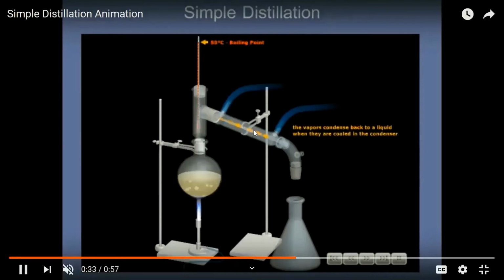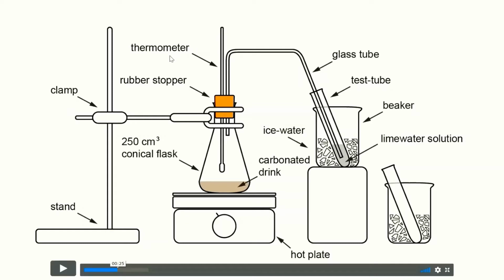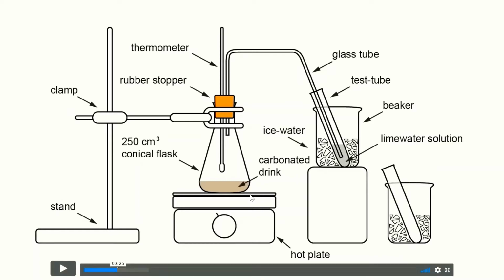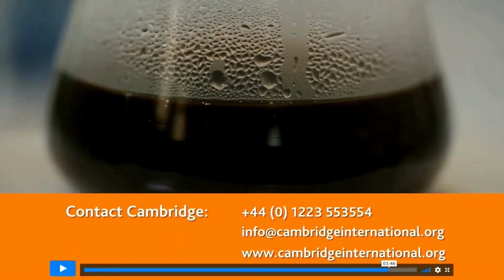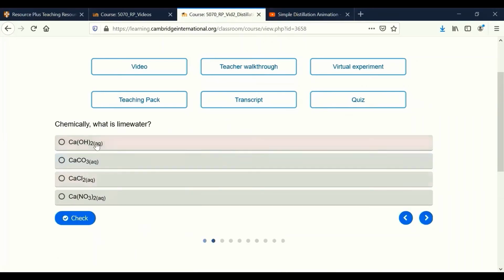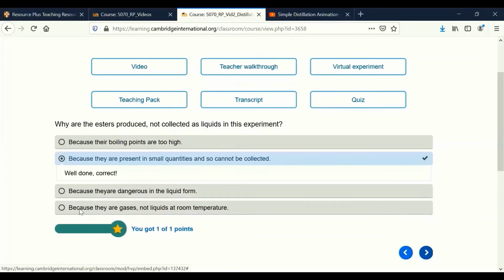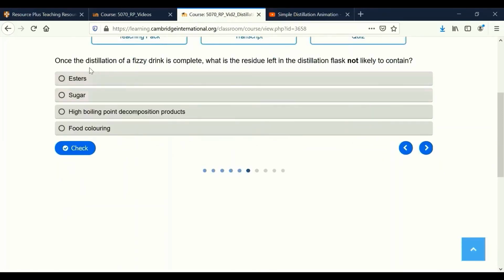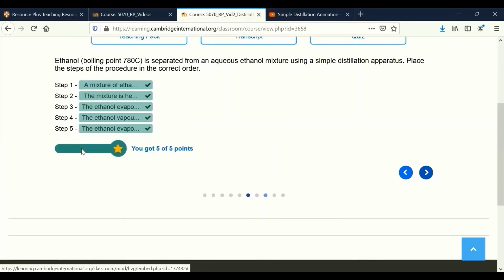Distillation | Revision Class #2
We are offering FREE crash course for October/November 2020, to help our students for preparation.
On a very popular demand we conducted ATP class for our students as CAIE are near. You can always reach us out on our Facebook Page for more details
If you are stuck at any question or need any sort of help in Chemistry you can always reach out my TA's Sawera & Breeha on Facebook :)
Together we are, Together we can and Together we GROW!